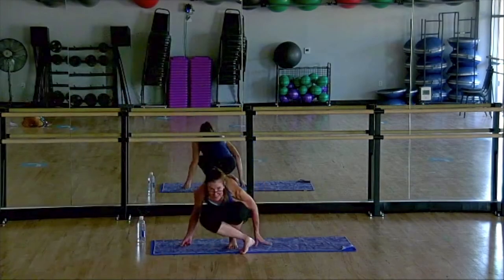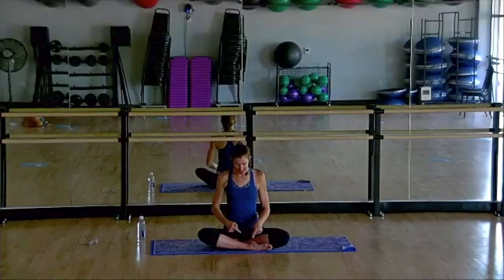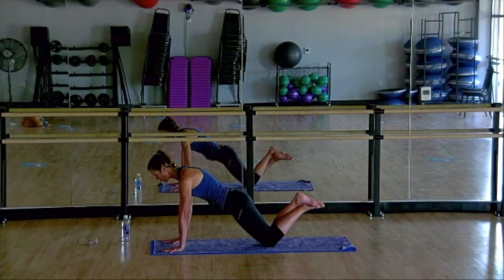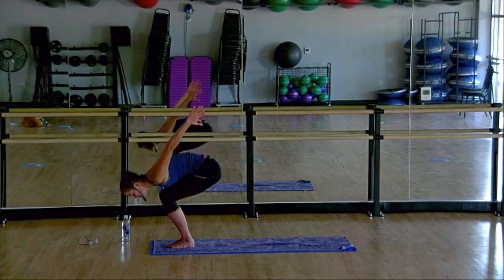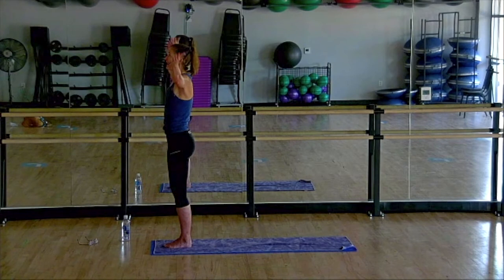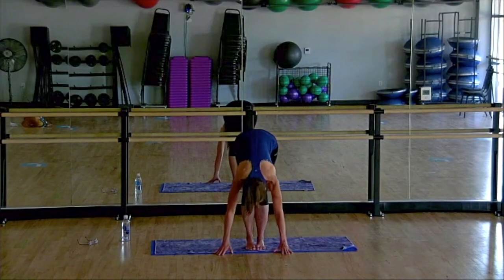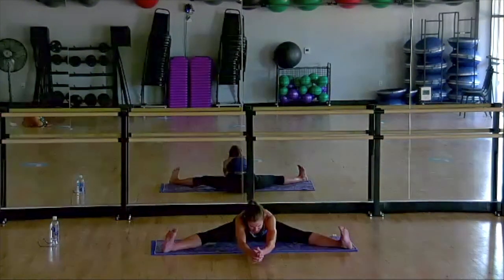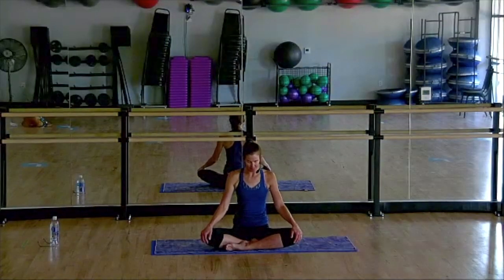Gentle Yoga with Therese #8